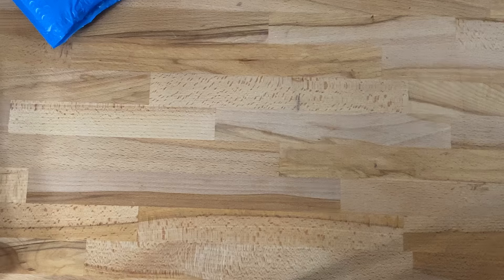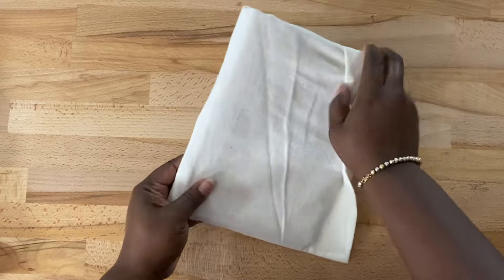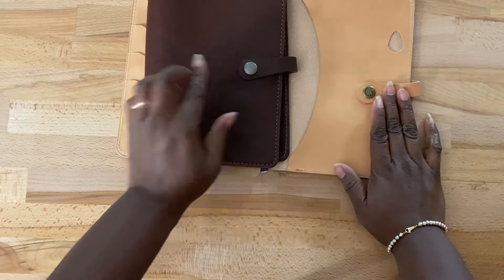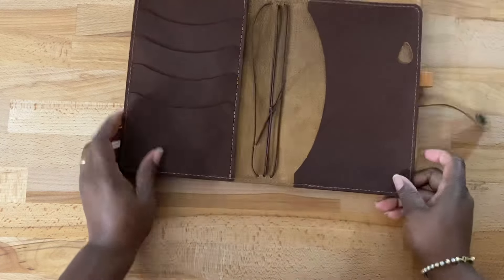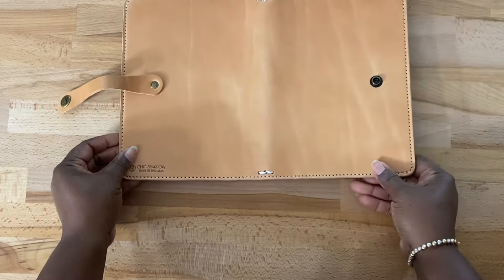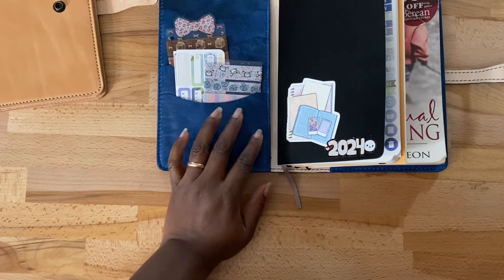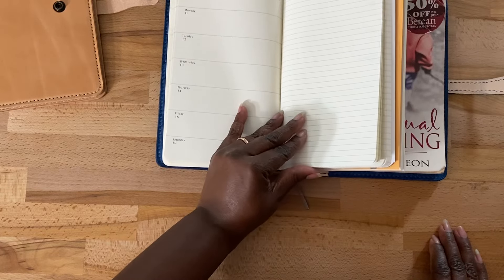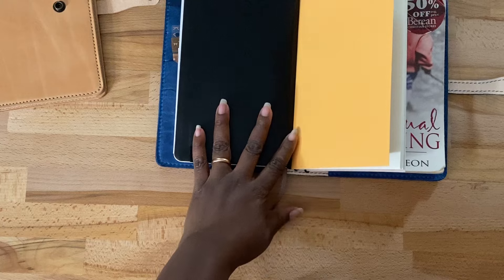Chic Sparrow No 8 and ideas for my barely used 2024 Moleskine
Save 10% on my one time code: scrappingmadeez